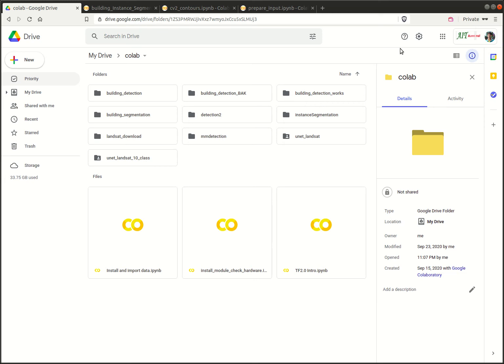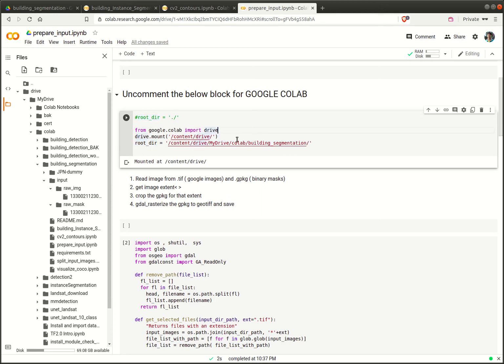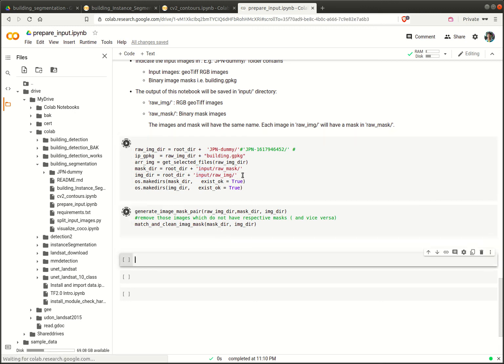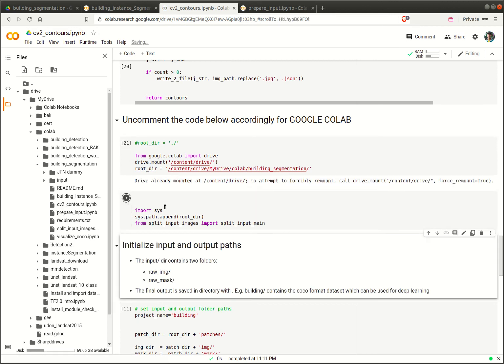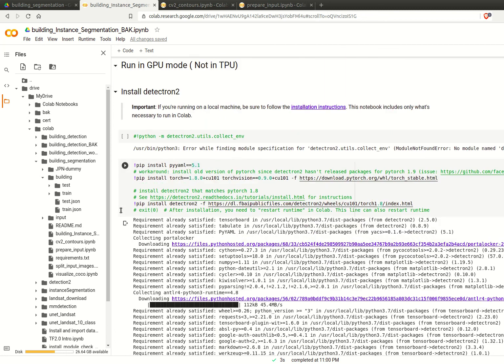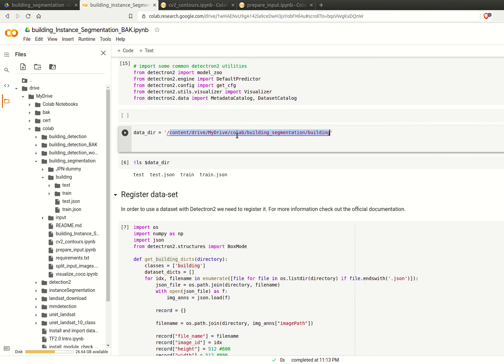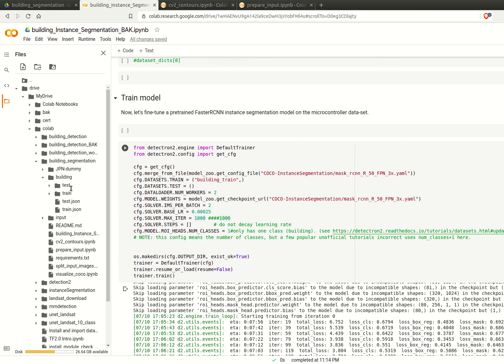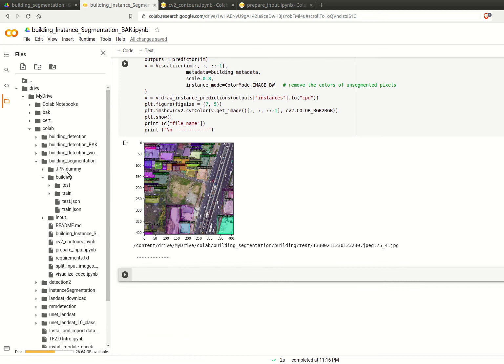Building segmentation using Detectron2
This video is a demo of building detection using deep learning. Here, Detectron2 ( a powerful Facebook AI Library) is used for building object detection. This example makes use of mask_rcnn algorithm for object detection.

This a demo video:
1. Prepare training and testing data sets.
2. Perform training .
3. Examine the results.